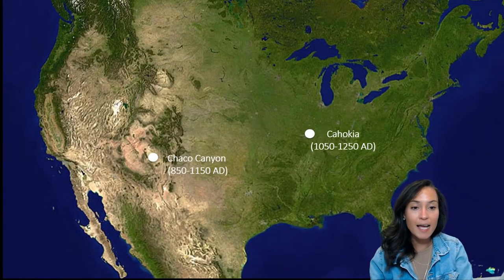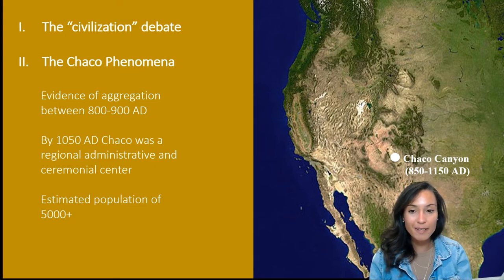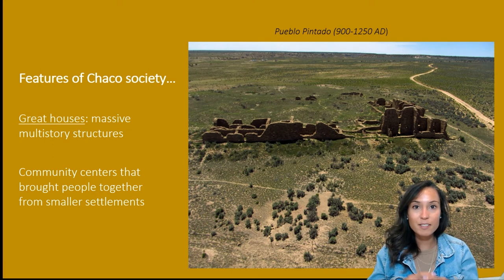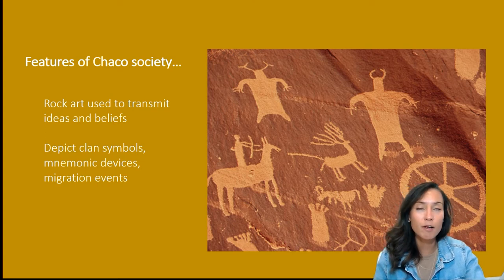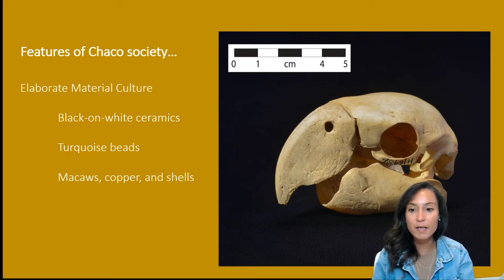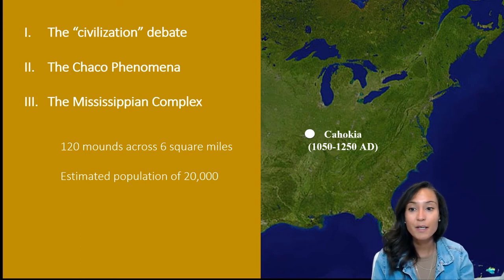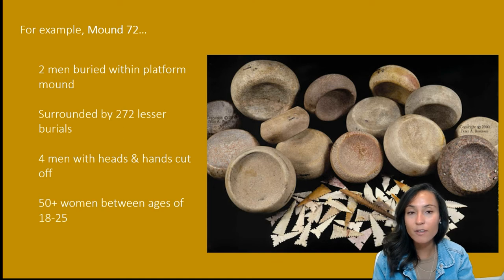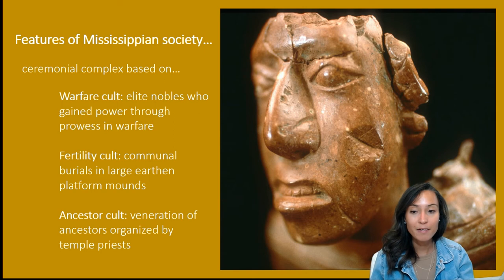Lecture 5.1: New World Powers (ANTH 160A)